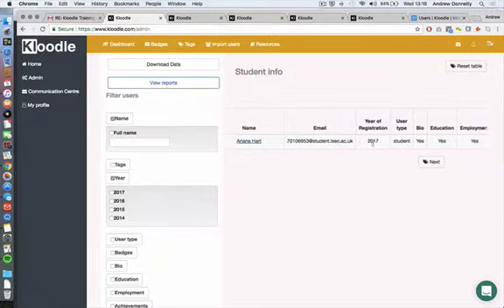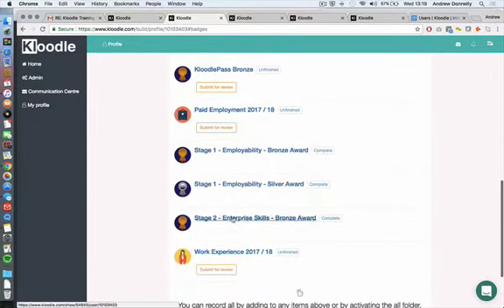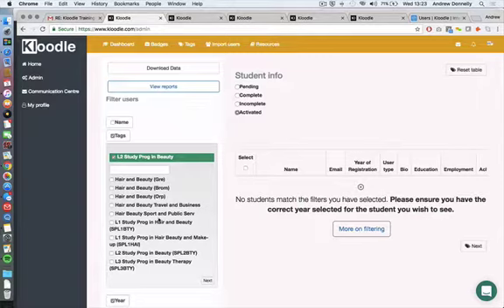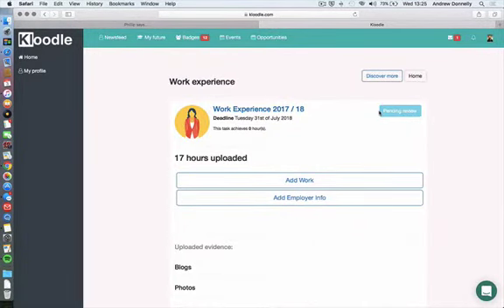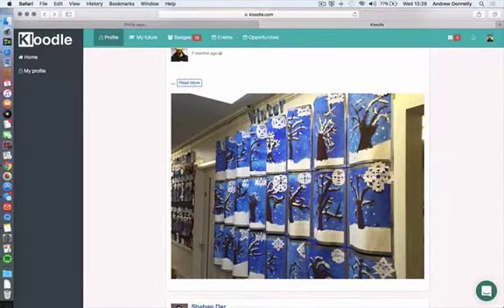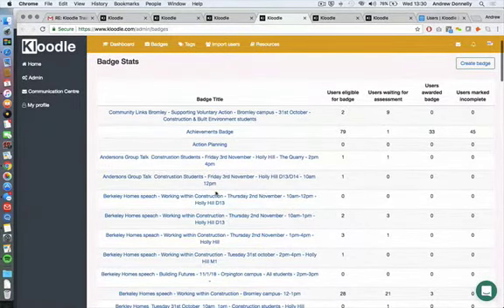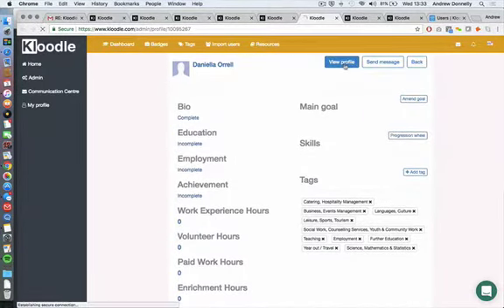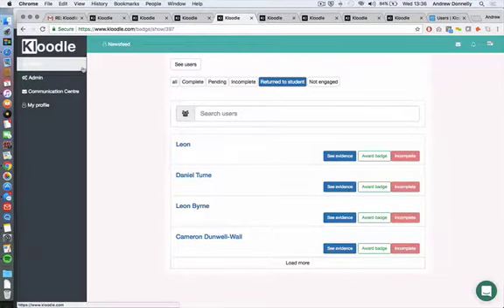lsec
recording of attempted webinar, temp file.